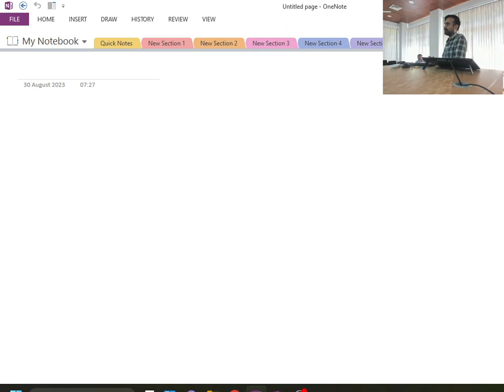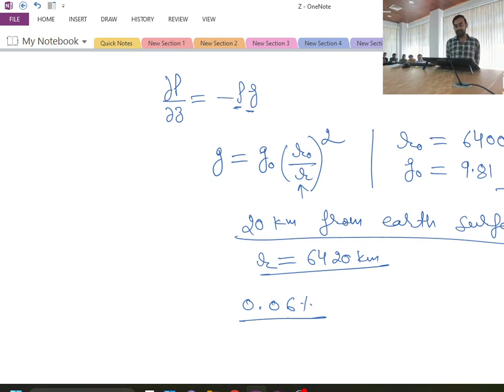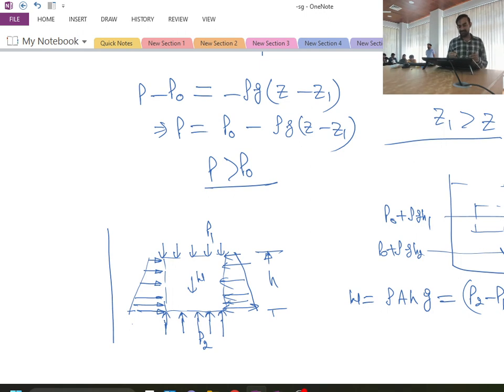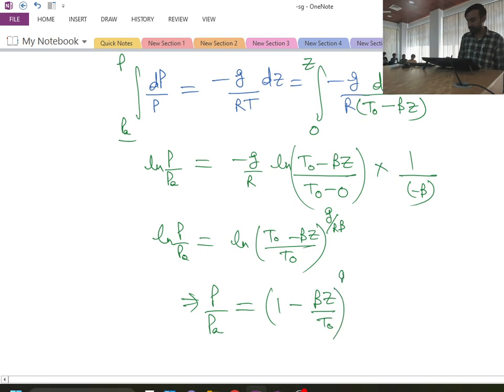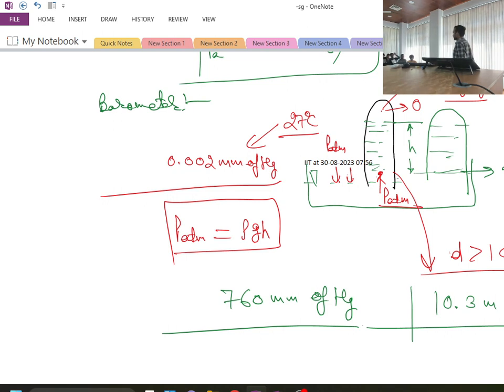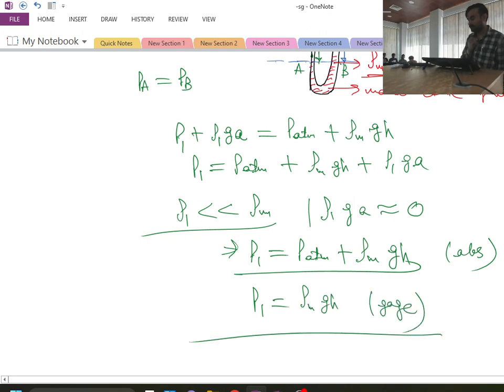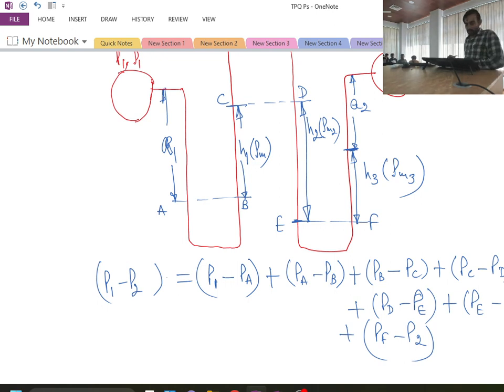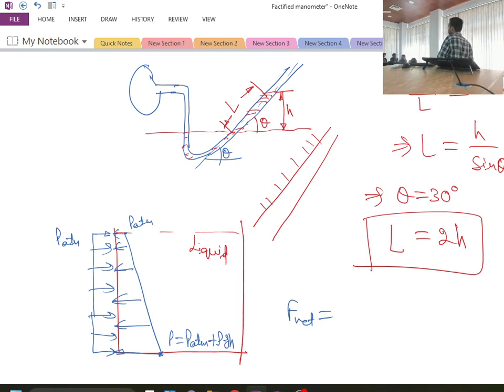Lecture 10: Pressure Variation with Elevation for Liquids and Gases, Barometer and Manometers